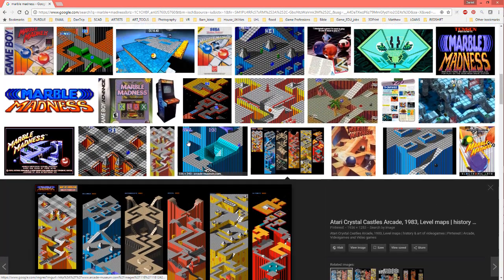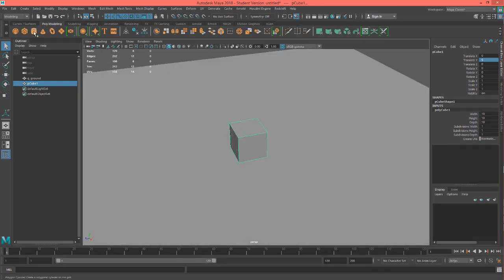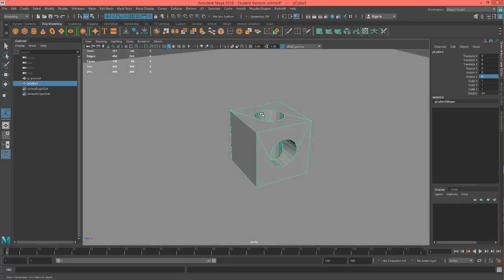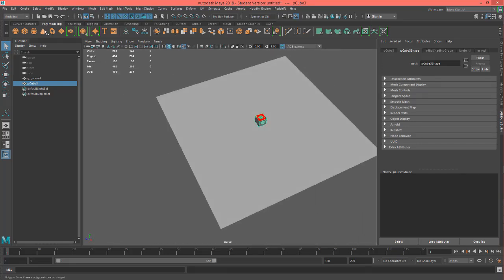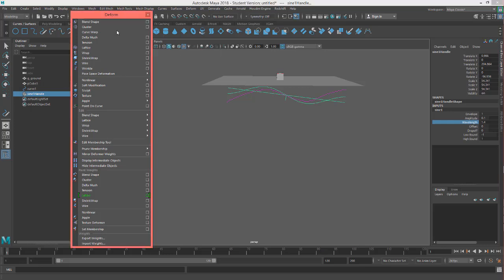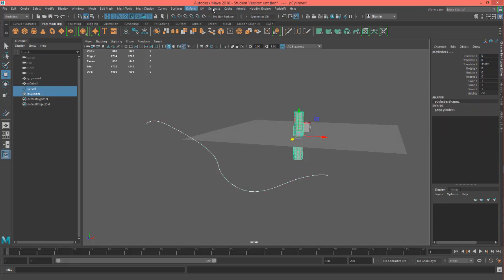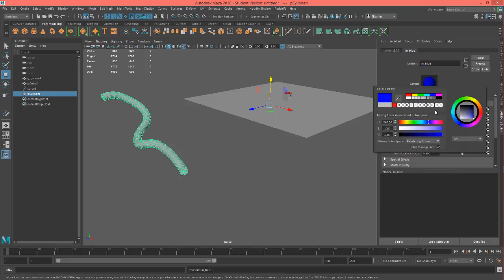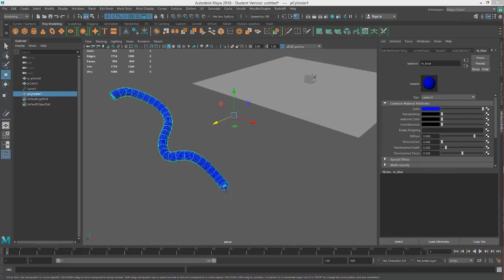Maya Track: Assignment 08 Project Overview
Assignment Overview and a couple new tricks!